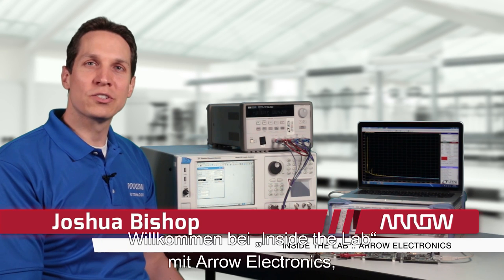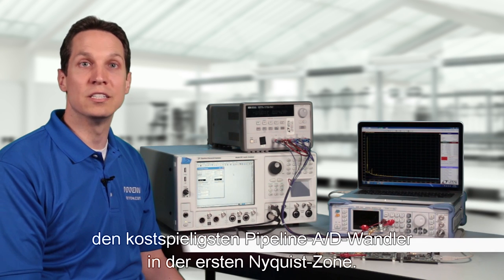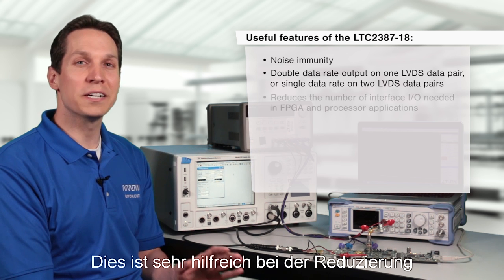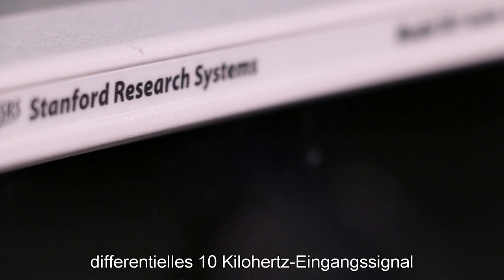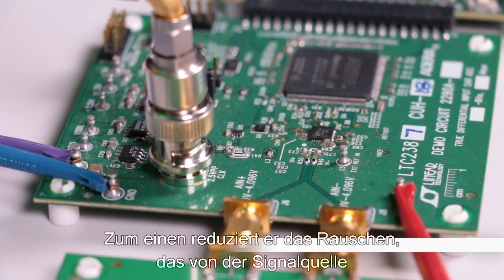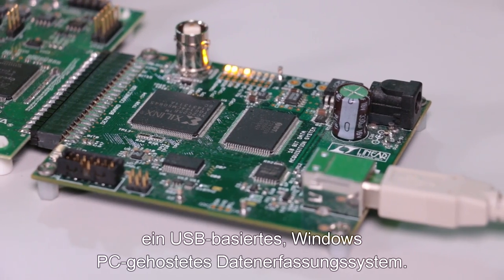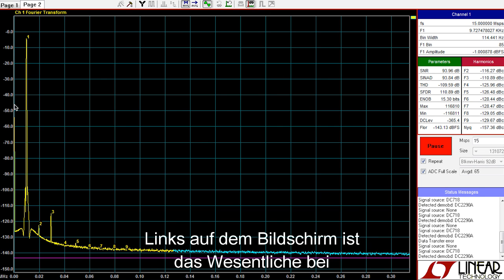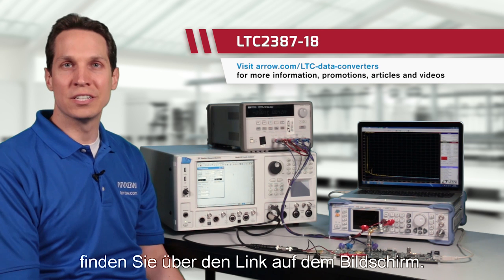Lab Demo of Analog Devices' Power by Linear’s LTC2387-18 SAR ADC (German)